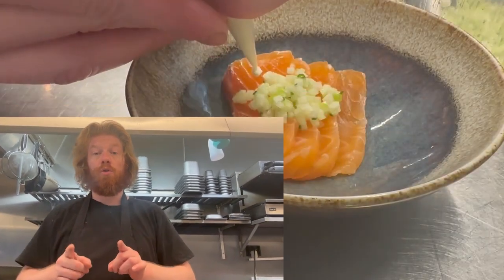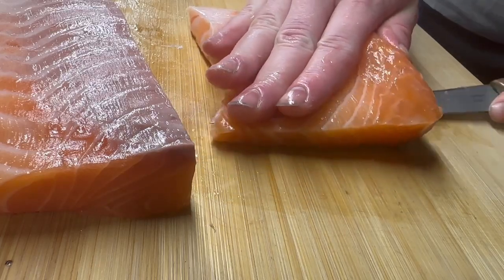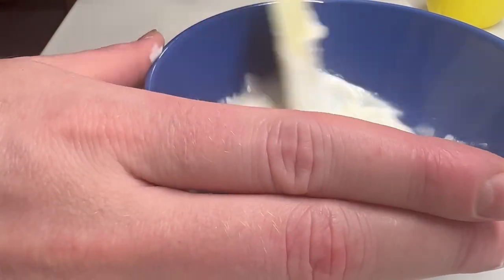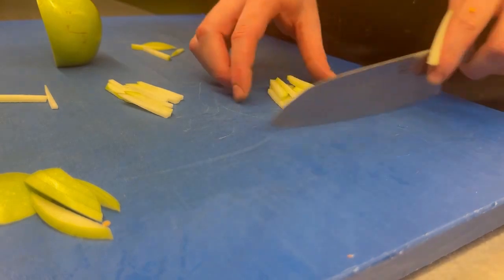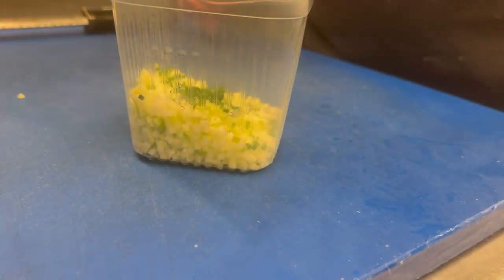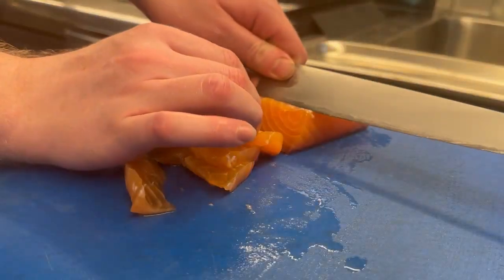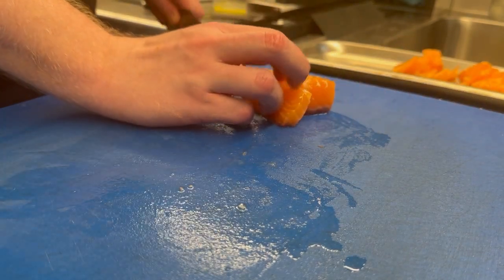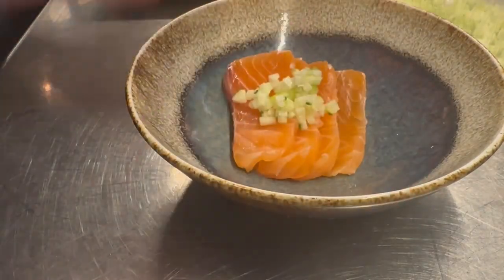The Simple Guide to Curing Salmon!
Today, I'll show you how to create a crowd-pleaser: Cured Salmon with apple relish and zesty lemon sauce. It's a make-ahead wonder that'll make you the ultimate host. The longer you cure the salmon, the better it tastes-aim for at least 8 hours, or overnight for perfection.So, let's get started as we make this culinary masterpiece side by side.